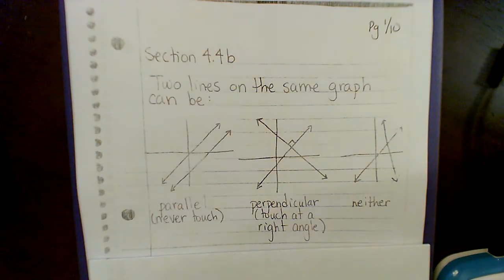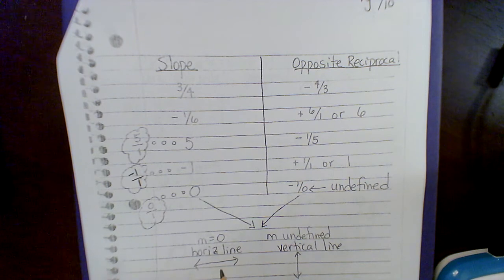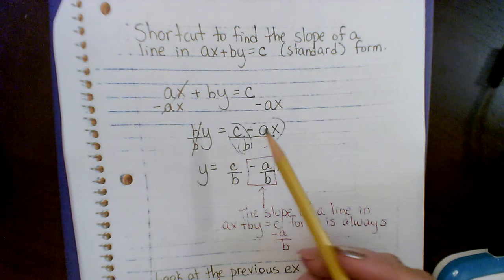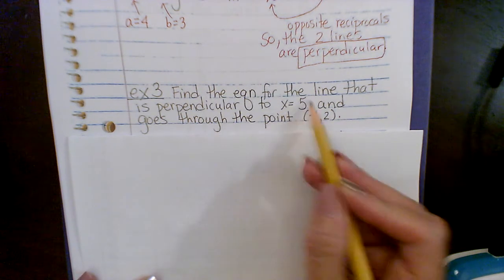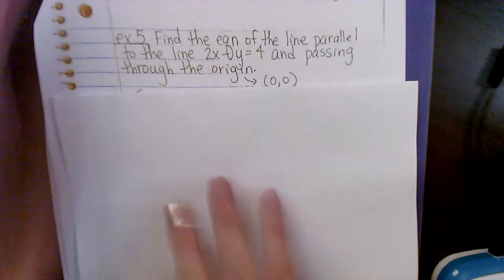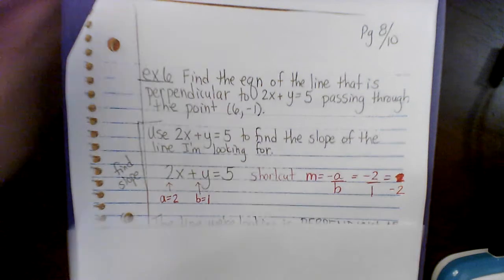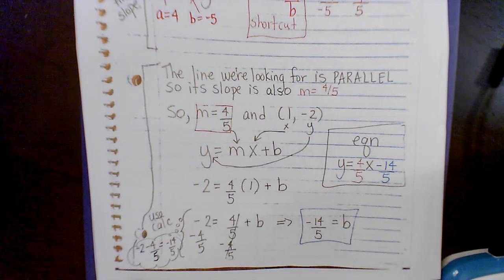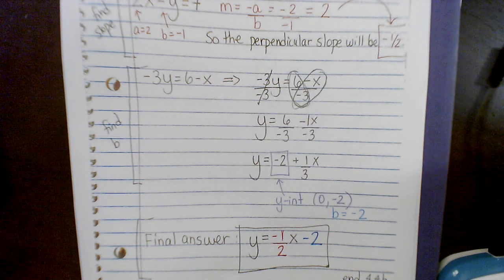Math 095 Section 4 4b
Part 2 Parallel and Perpendicular Lines